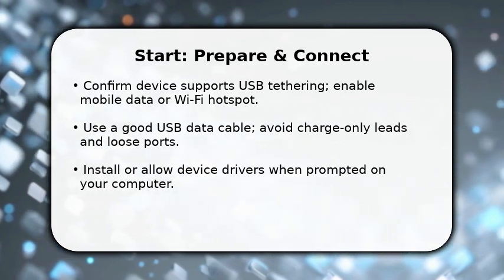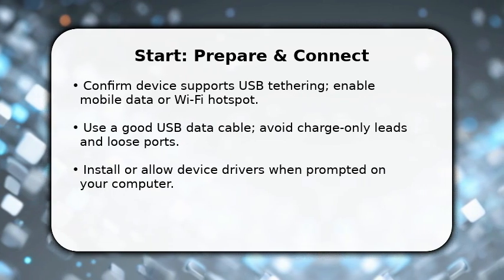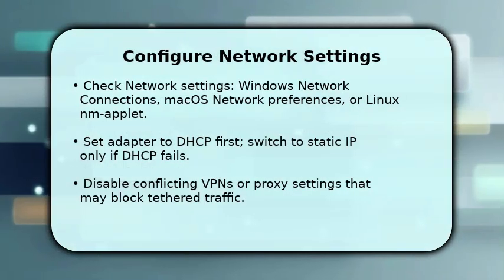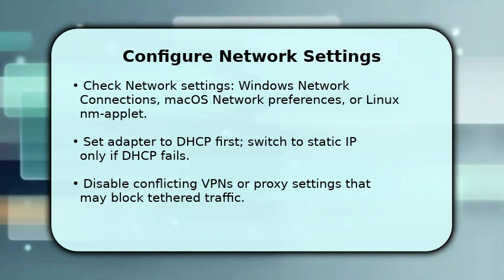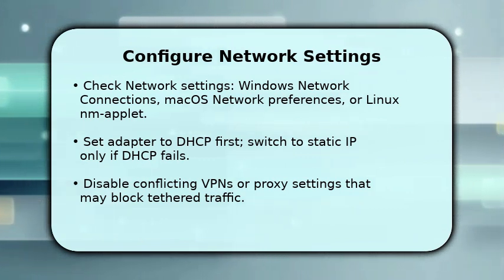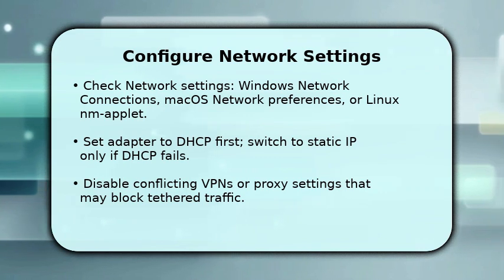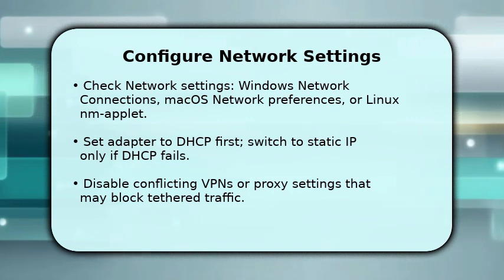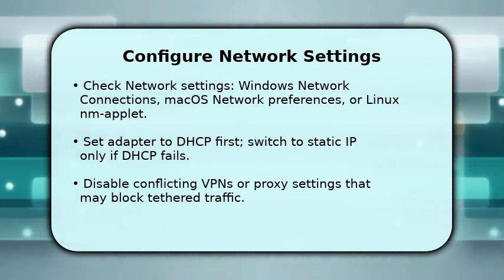How to Use Internet via Usb Cable - Easy Guide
Discover the simple steps to connect your computer and device using a USB cable for internet access. This easy guide covers necessary equipment, connection process, and troubleshooting common issues.